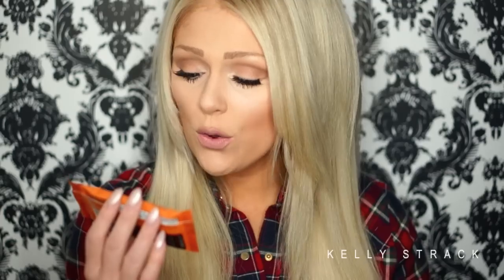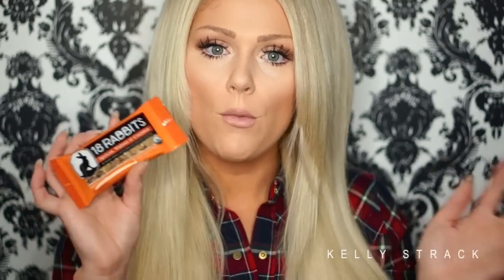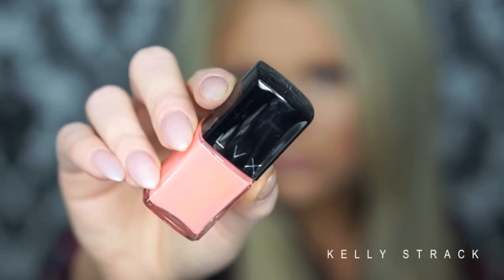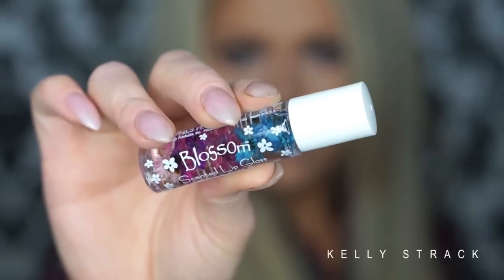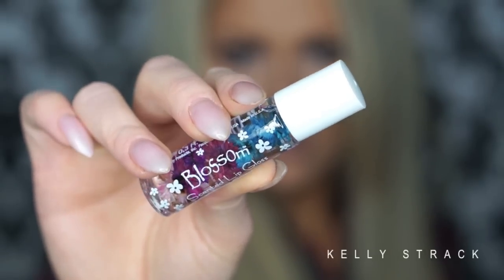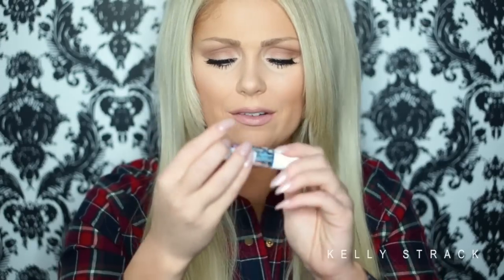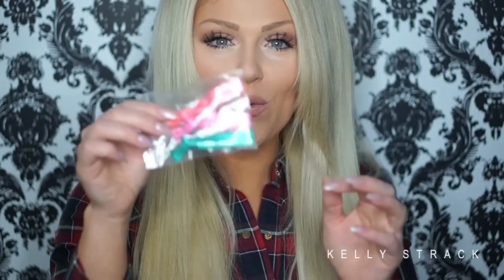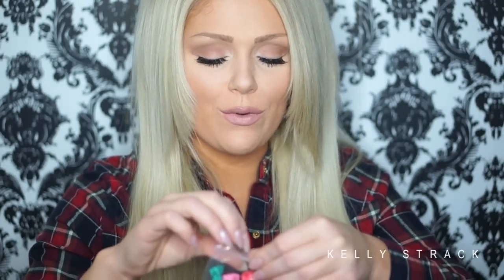Subscription Box For College Women | Kites and Ivy Unboxing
Subscription Service for College Women Kites and Ivy Spring Break Box Unboxing and Review

$39 Classic Reverse Wand + Argan Oil use and enter code CUDDLEUP
and enter code SNOWGLOBE
and enter code CHILLYNIGHTS

-xox Kelly